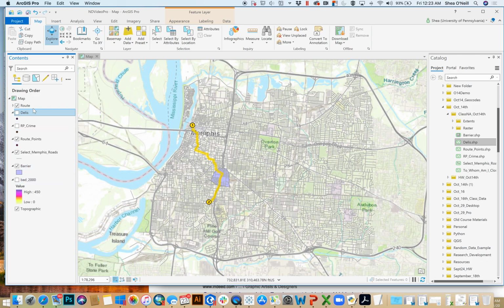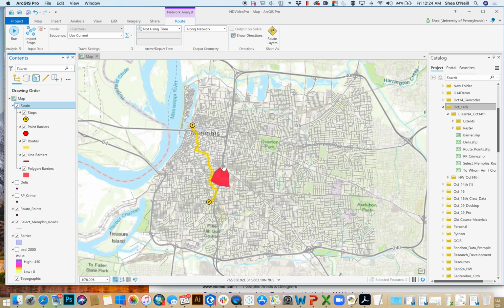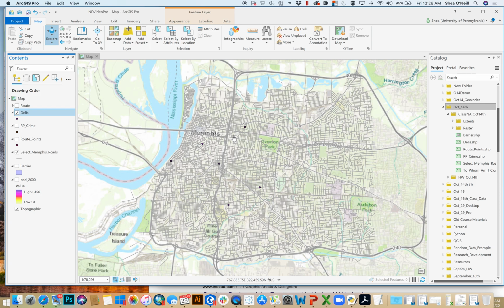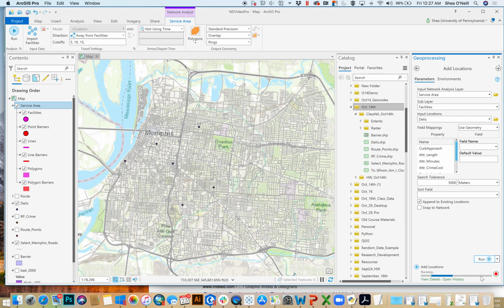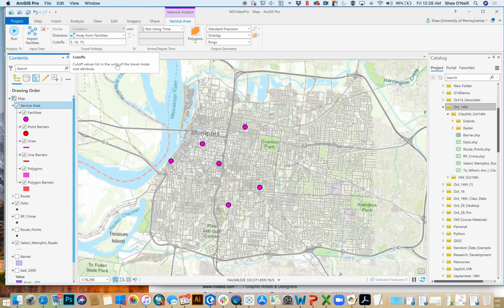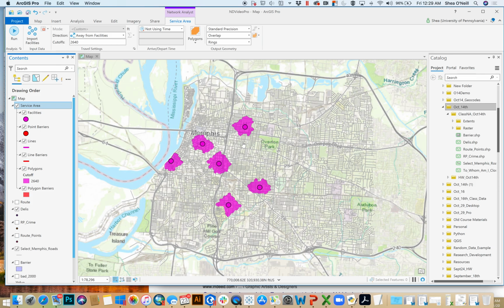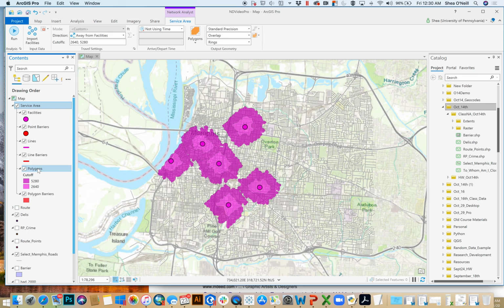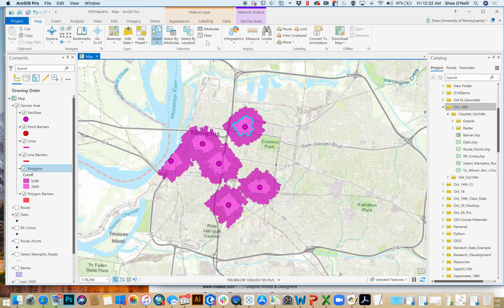102425 Video 3 - Service Area